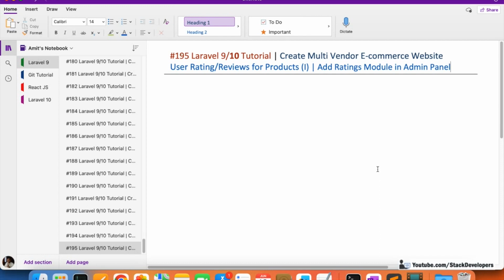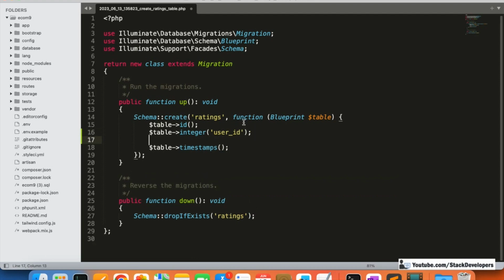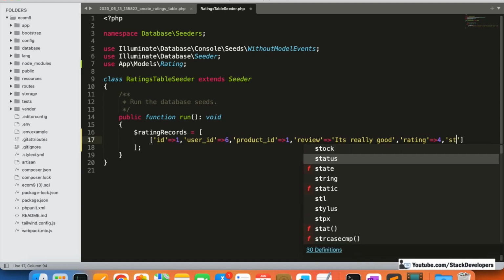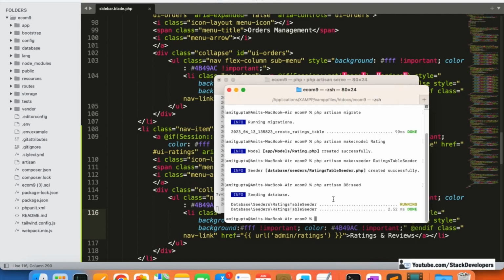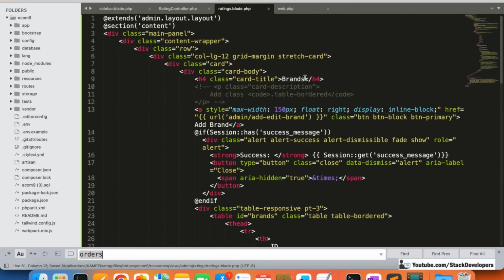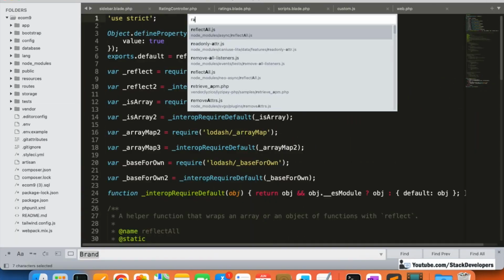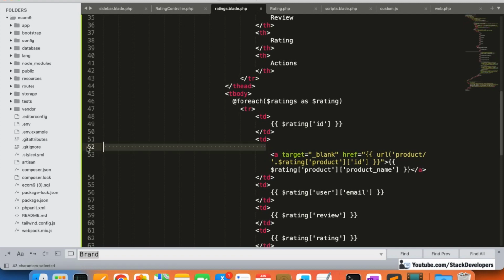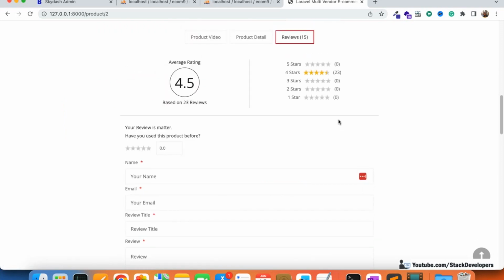#195 Laravel Multi Vendor | User Rating/Reviews for Products (I) | Add Ratings Module in Admin Panel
In Part-195, we will start working on User Reviews and Ratings for the products on our Laravel E-commerce website.

In this video, we will create ratings table with migration and will add dummy ratings with the seeder.

1) Create table ratings (with migration)

- Run below command to create migration file
php artisan make:migration create_ratings_table

- Update migration file to add below columns for ratings table
id, user_id, product_id, review, rating, status, created_at, updated_at

- Run below command to create ratings table

2) Insert dummy ratings (with seeder)

- Run below artisan command to create Rating model :-
php artisan make:model Rating

- Run below seeder command to create RatingsTableSeeder file
php artisan make:seeder RatingsTableSeeder

- Update RatingsTableSeeder file to add records for ratings table

- Update DatabaseSeeder.php file to call RatingsTableSeeder

- Run below commands to insert records in ratings table
composer dump-autoload (if required)

Now, we will display ratings and reviews in admin panel that the admin can approve or reject. Only approved ratings and reviews will be shown at front end product detail page.

3) Update sidebar.blade.php file :-
Update admin sidebar to show Ratings & Reviews link

4) Create RatingsController :-
Run below artisan command to create RatingController

php artisan make:controller Admin/RatingController

5) Create Route :-
Create GET route for ratings in web.php file like below :-

// Ratings
Route::get('ratings','RatingController@ratings');

6) Create ratings function :-
Create ratings function to get all ratings from ratings table

7) Update Rating model :-
Create user and product relation in Rating model to get user and product details with rating.

8) Update ratings function :-
Update ratings function to attach user and product relations with ratings query.

9) Create ratings.blade.php file :-
Now create ratings.blade.php file under ratings folder that we will create under resources\views\admin\ folder

Now work for active/inactive status for ratings and reviews. By default, ratings will be inactive. Admin will approve to display them on front detail page.

10) Create Route :-
Create Post route for update rating status in web.php file like below :-
Route::post('update-rating-status','RatingController@updateRatingStatus');

11) Create updateRatingStatus function :-
Create updateRatingStatus function at RatingsController to make the rating active or inactive.

12) Update custom.js file :-
Add updateRatingStatus jQuery function at custom.js file

In next video, we will work on front end to integrate star rating script in product detail page.